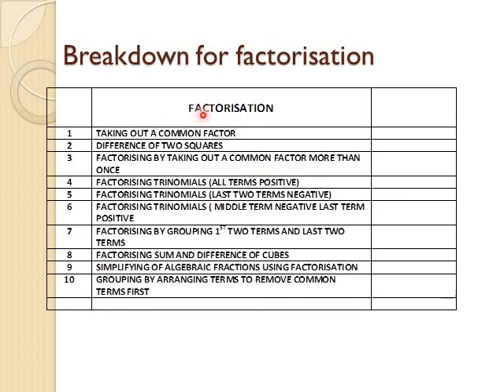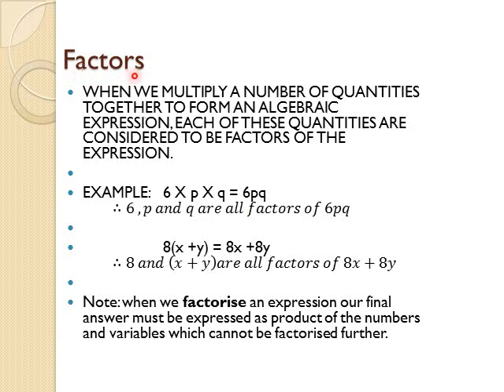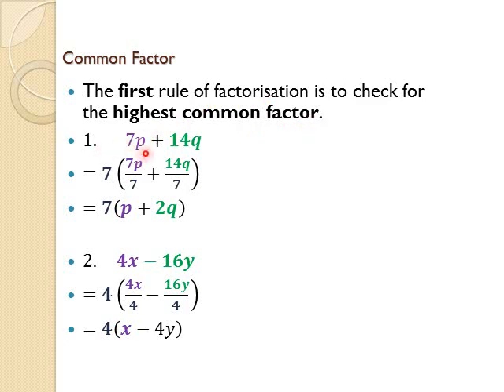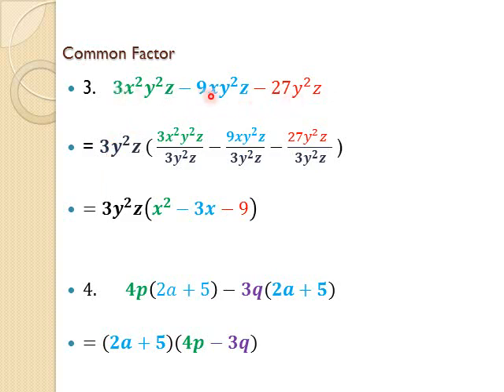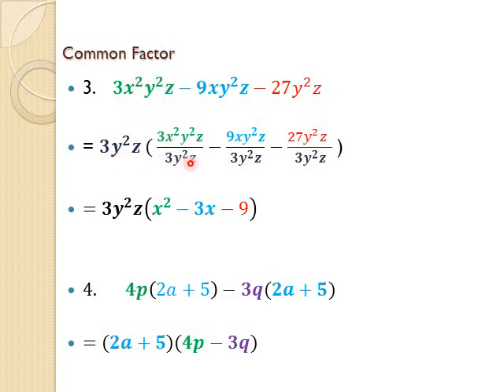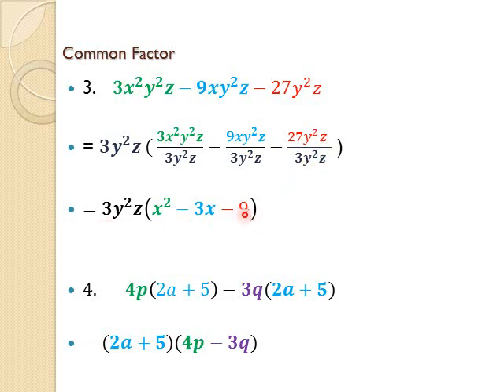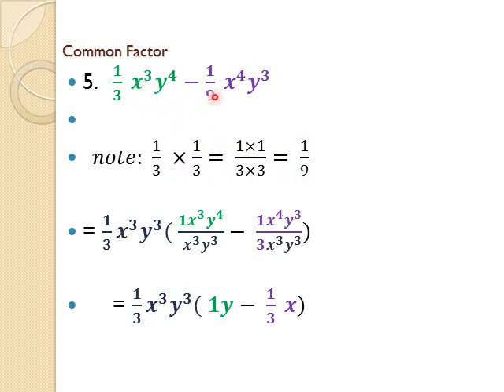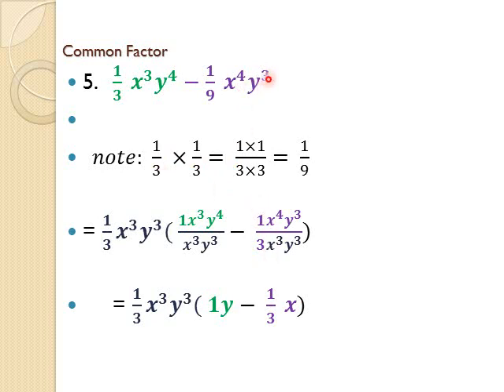3 1 Factorisation Common factor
In this lesson you will learn how to factorise by taking out a common factor from expression given.